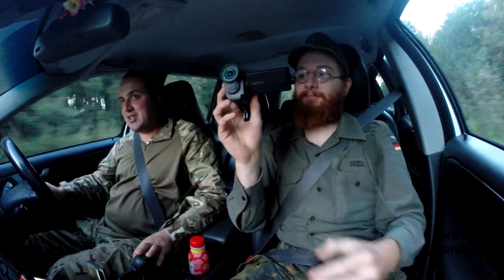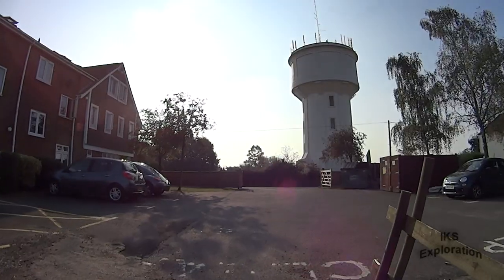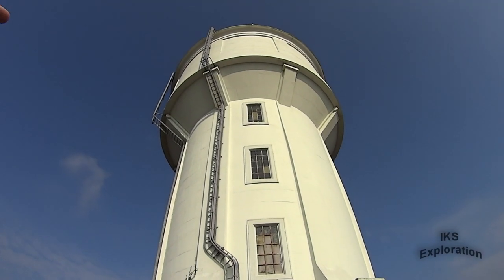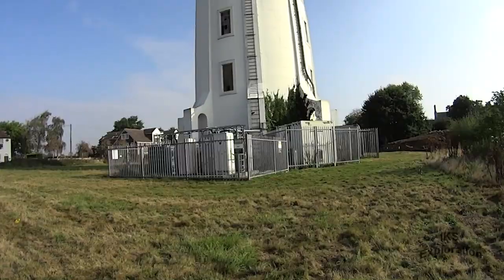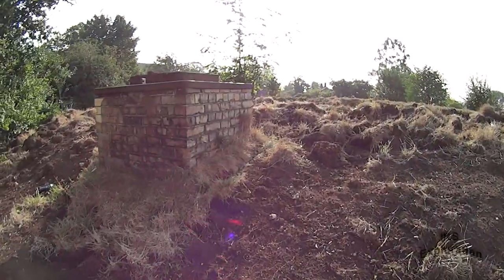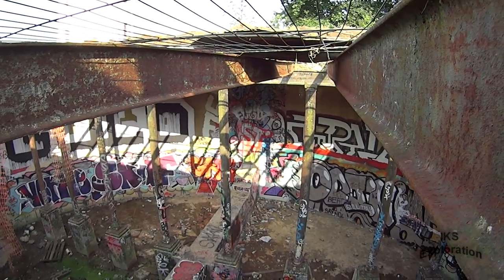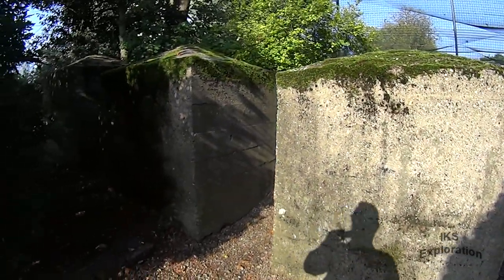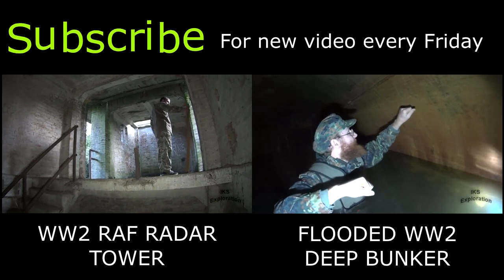St. Thomas Hill Water Reservoir CANTERBURY (Vlog 51)